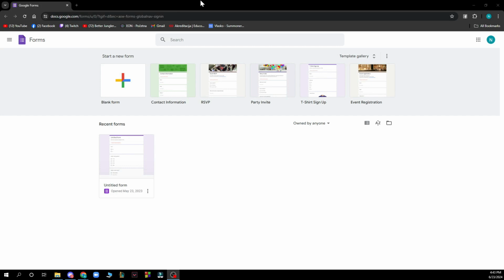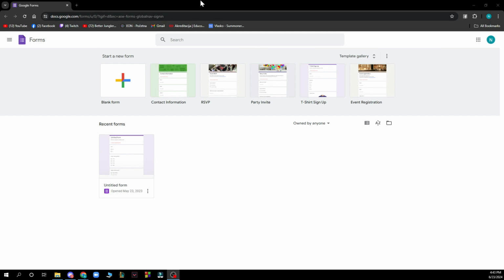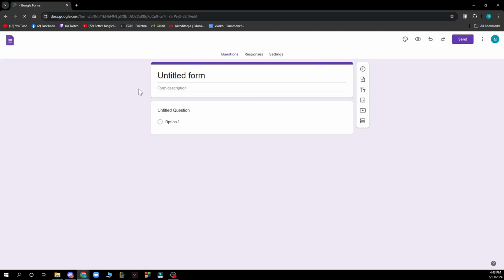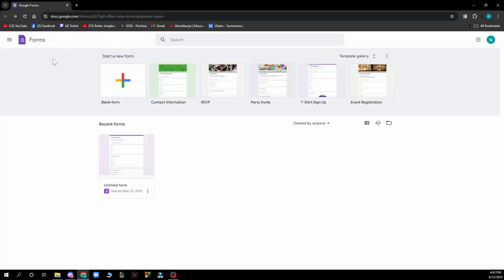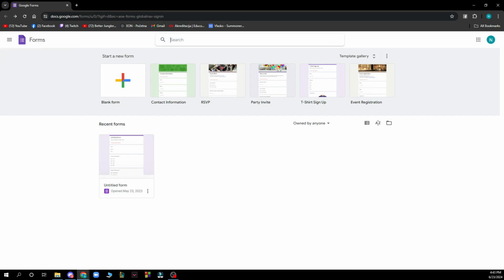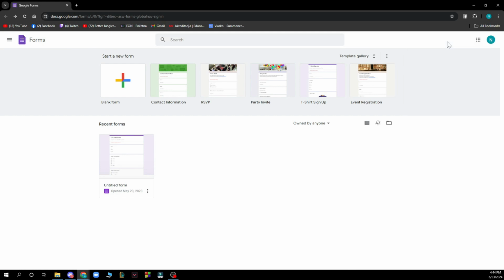How To Add Conditional Questions in Google Forms (Quick Tutorial)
In this video I will show you How To Add Conditional Questions in Google Forms. It would be good if you watch the video until the end so that you don't miss important steps.